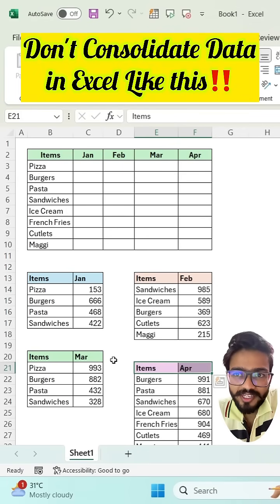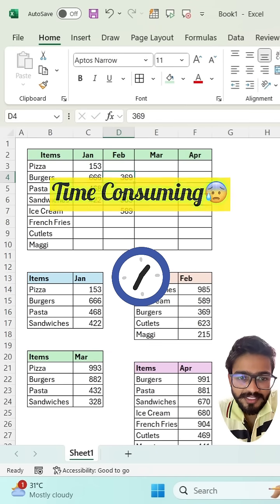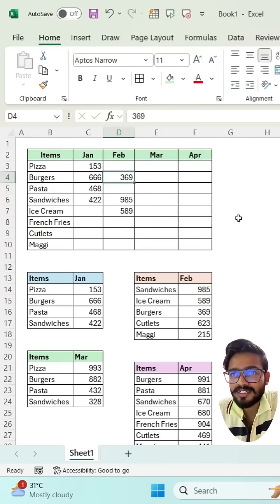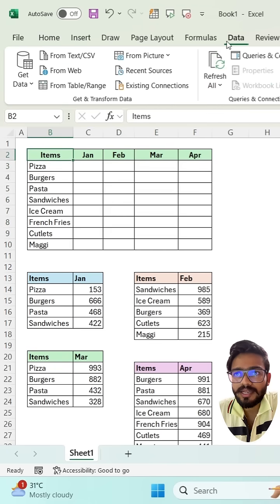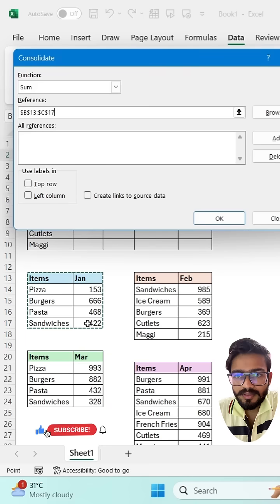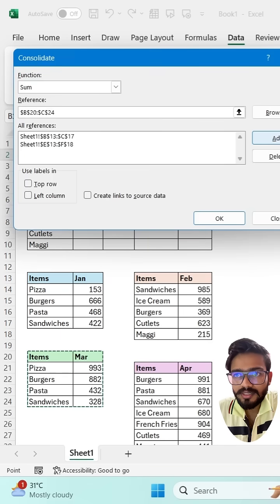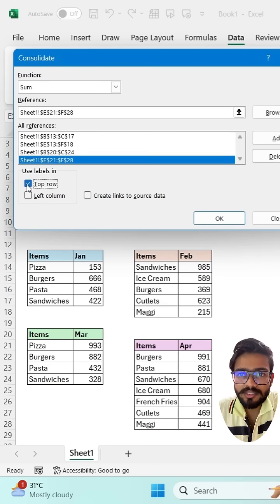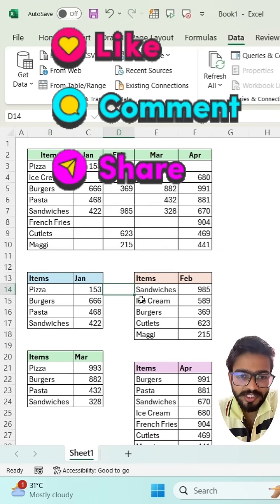Don't Consolidate Data Manually in Excel‼️Instead Use Amazing Trick |Day 21 | Learn Excel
In this video, you will learn how to use consolidate feature in Excel.